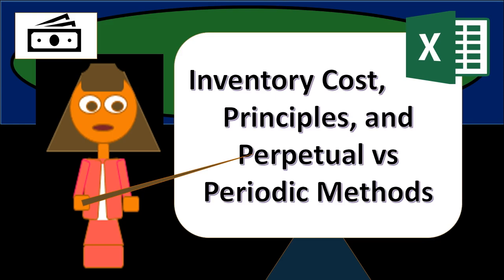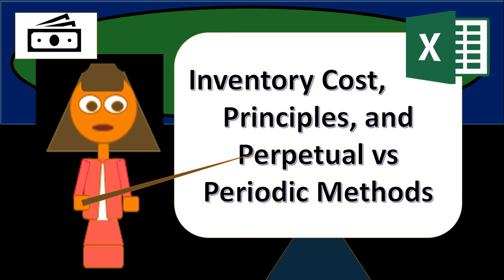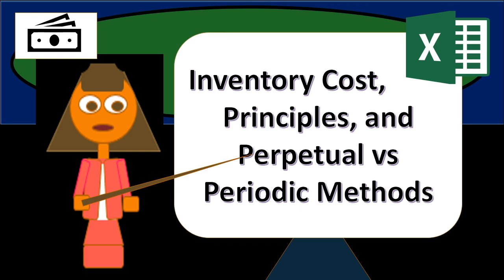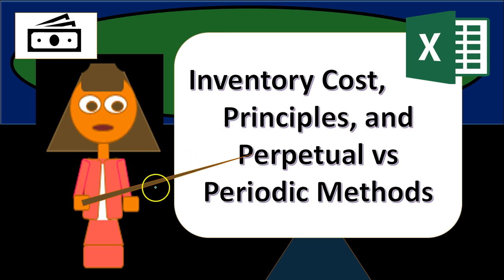3 Inventory Cost, Principles, and Perpetual vs Periodic Meth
We will discuss what will be covered in the Inventory Cost, Principles, and Perpetual vs Periodic Method section of the course.